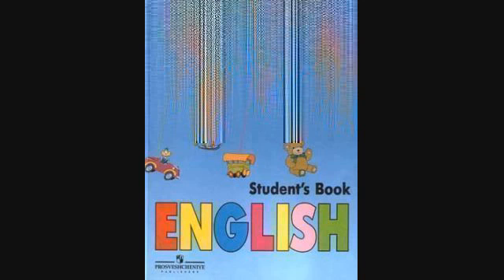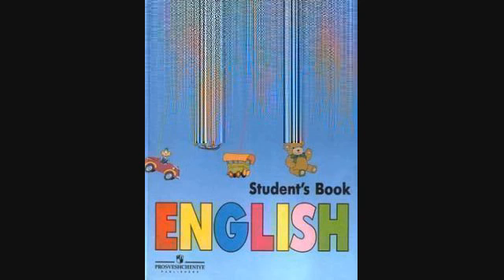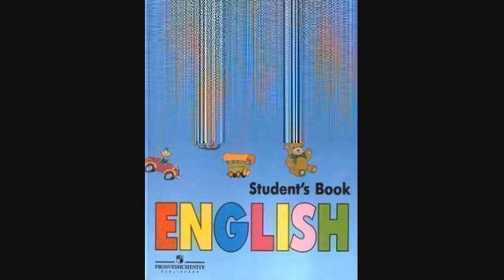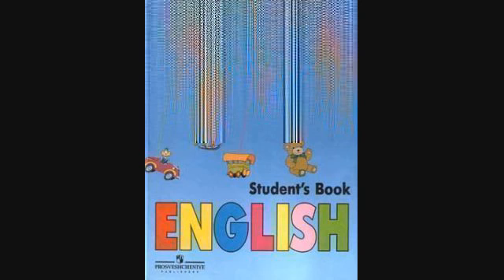Английский язык 3 класс — 045 Урок 46 — Задание № 45